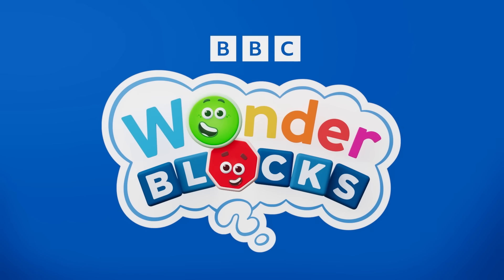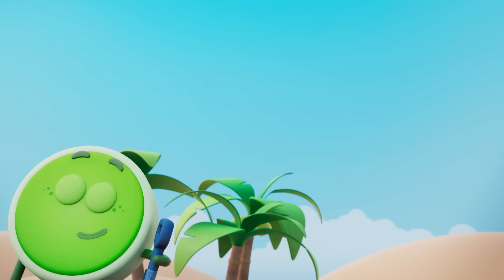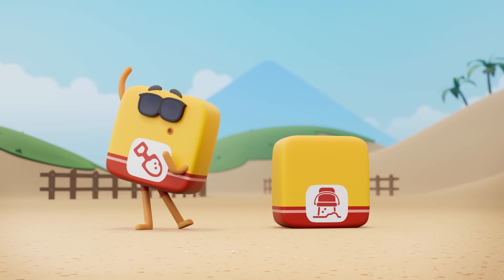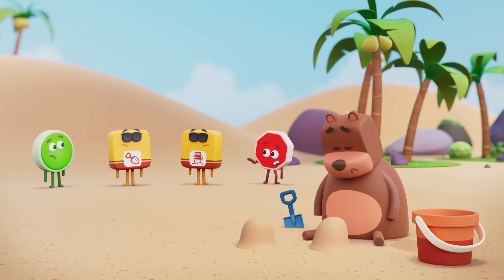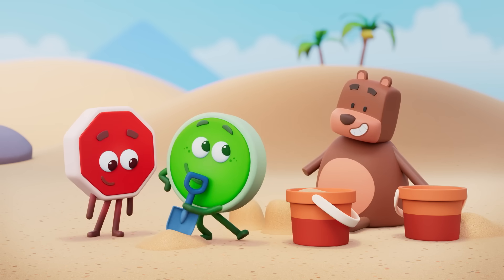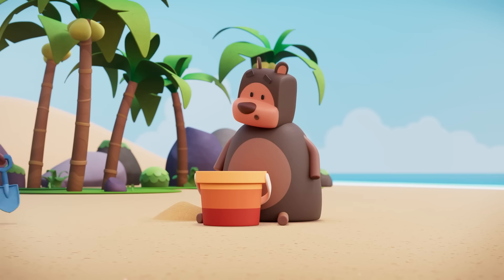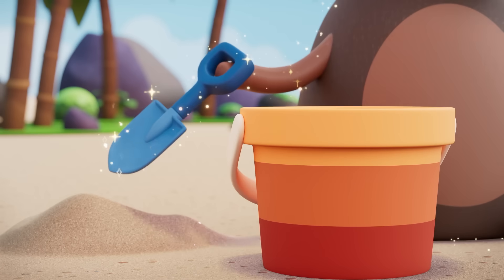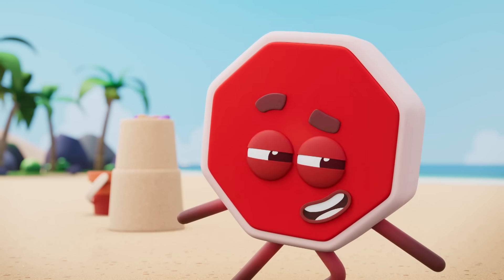Building Sandcastles🏖️ | E14 S1 | Coding For Kids - Cartoon | Wonderblocks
Are your family ready for a spe-shell day at the beach in Wonderland? 🐚

What sequence of actions does your Wonder Explorer use to build a sandcastle? 🏖️ With the help of Go, Stop, and the beach Do Blocks, The Three Bears learn that different-sized buckets need different amounts of sand. 🪣 Can your family solve this puzzle and figure out how many scoops are needed for each bucket?

ACTIVITY SHEETS:

THE BEACH BLOCKS (logic 2, stop and think, building sandcastles)